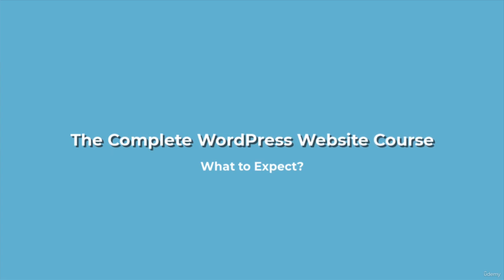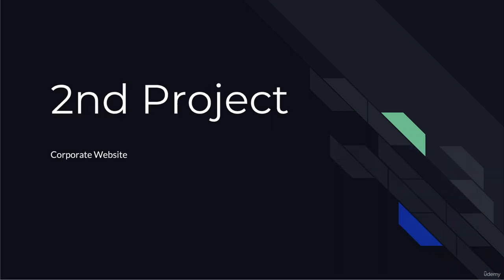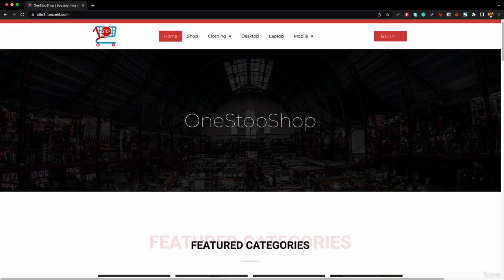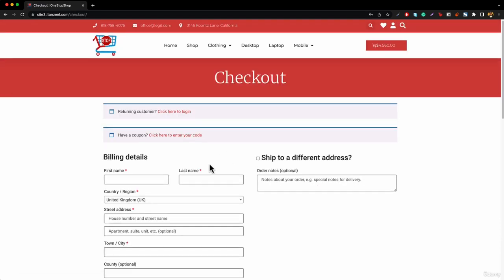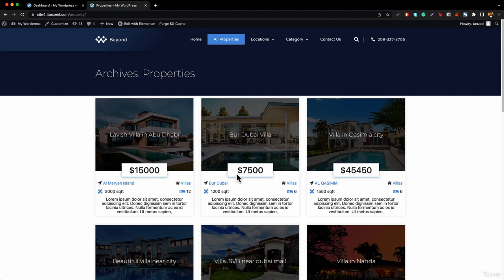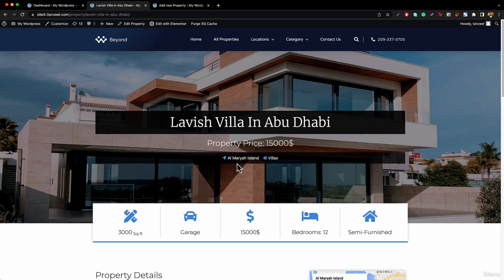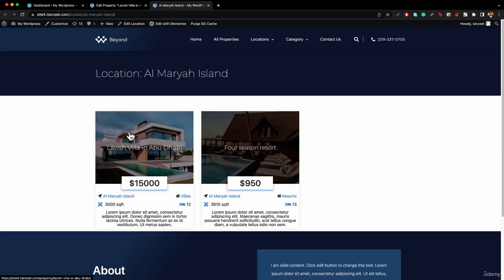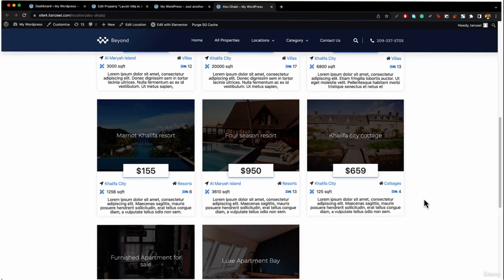1. What is WordPress | What To Expect | Introduction Of WordPress